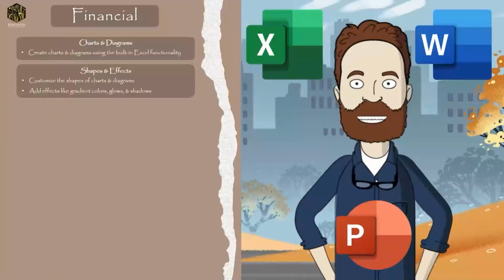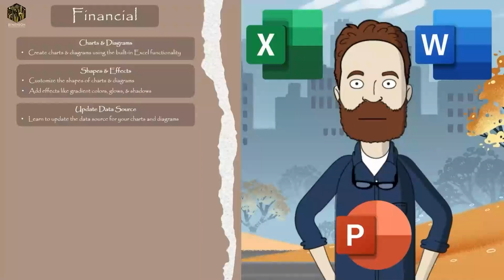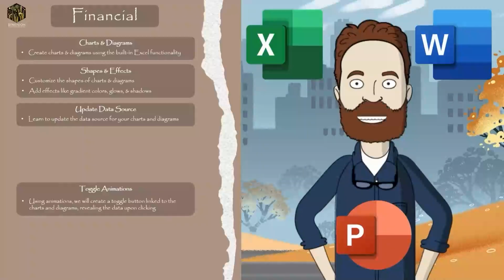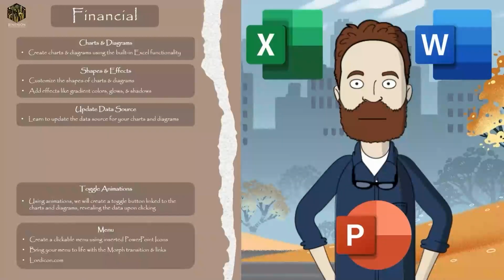Intro to Module 5 - Financial - Lecture 51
Lecture 51: Intro to Module 5 - Financial
Welcome to Module 5: Financial. In this introduction, we outline how we’ll use PowerPoint (with a boost from AI) to create a mini financial dashboard or presentation. Get ready to learn about making charts, animating them to tell a data story, and even adding interactive elements for data updates. We’ll cover what’s coming up: designing professional charts, using ChatGPT or other tools to generate sample data or context, and building a navigation menu for the financial section. This intro is all about showing you that even financial data can be engaging and easy to present with the right techniques. By the end, you’ll know the game plan for turning numbers into a visual narrative.